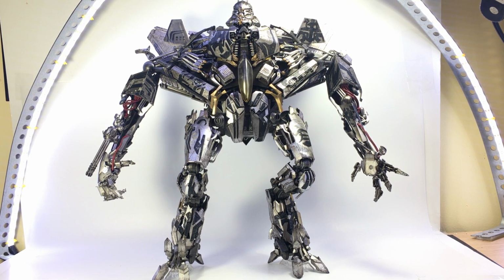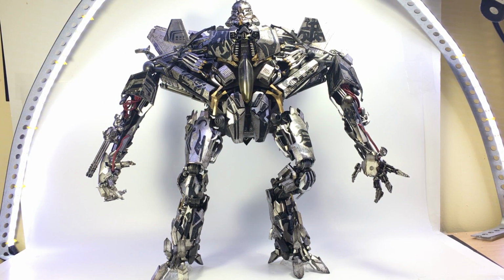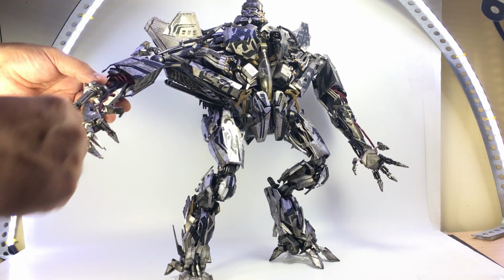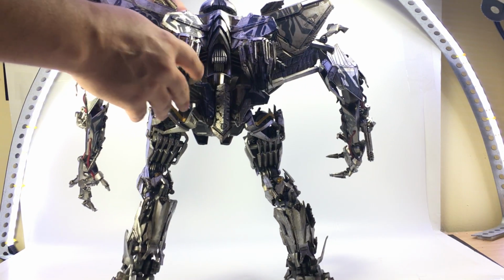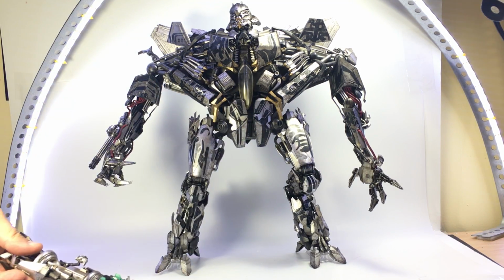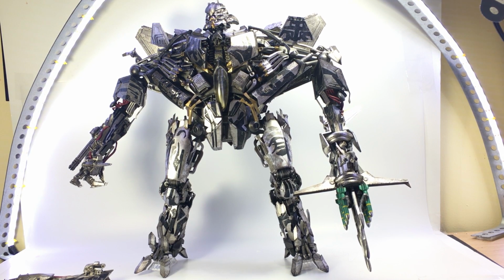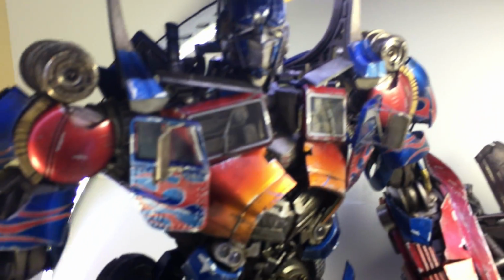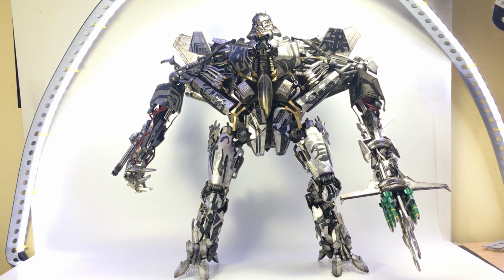ThreeA Dark of the Moon - STARSCREAM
An absolutely gorgeous and large figure of Starscream from Dark of the Moon.